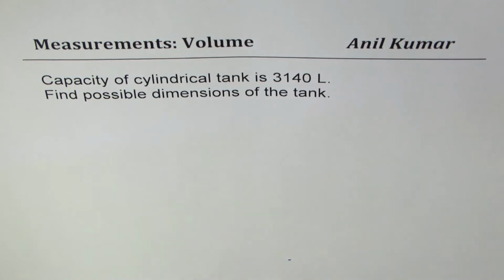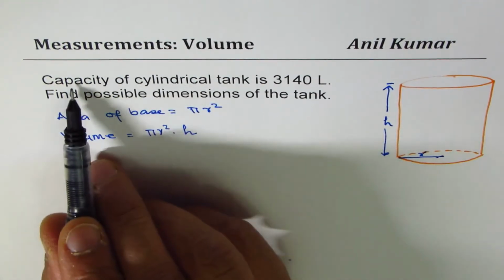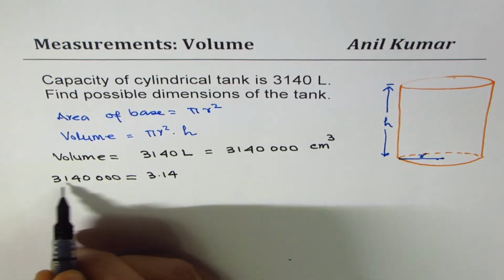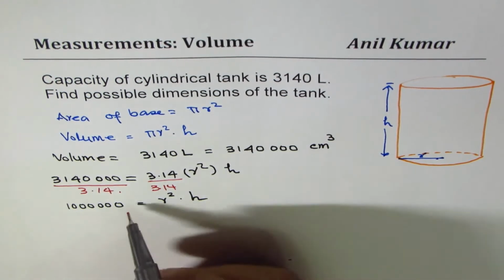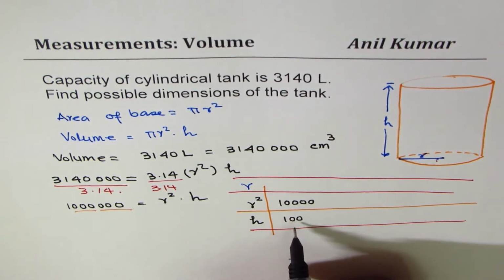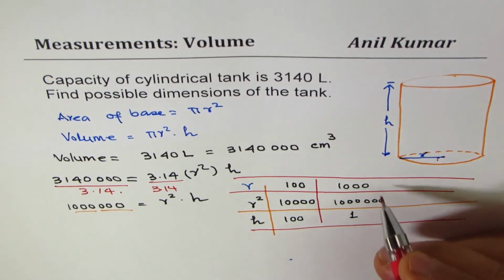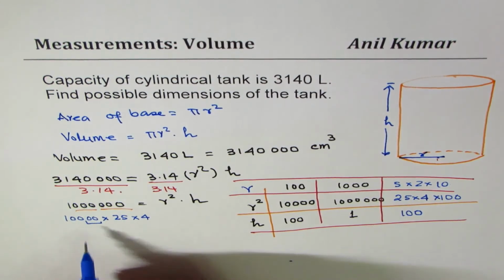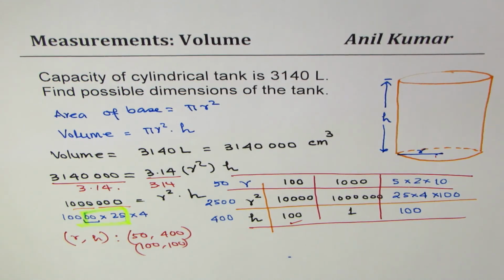How to find dimensions of cylinder for 3140 L volume